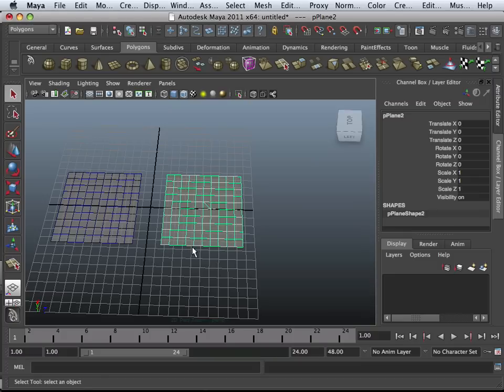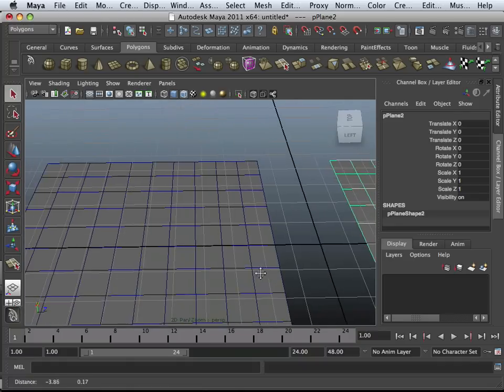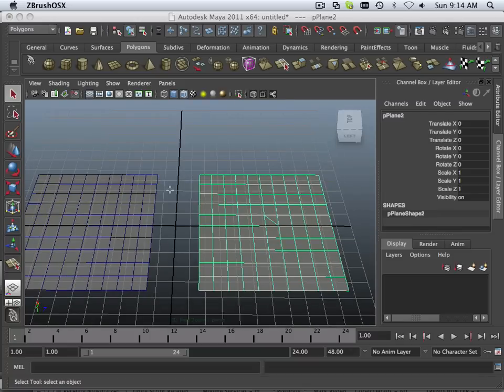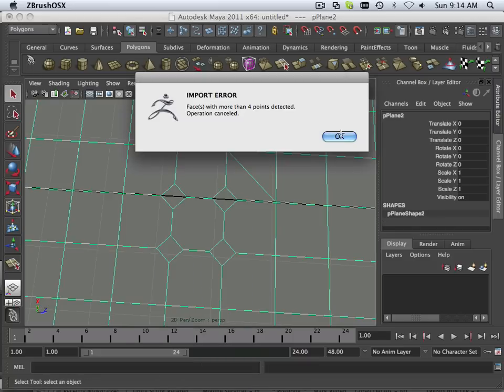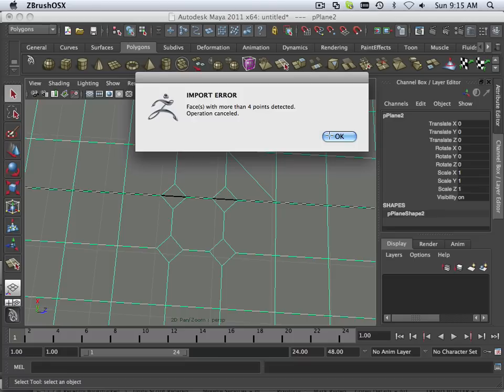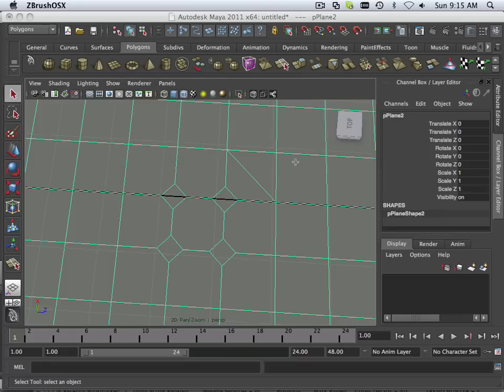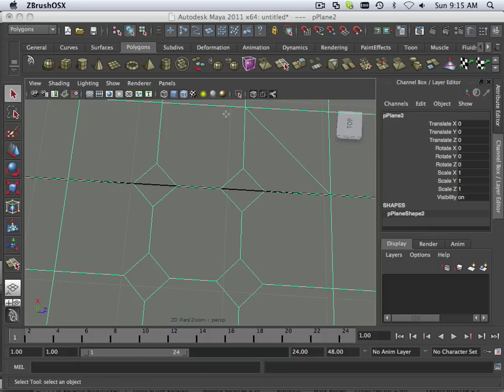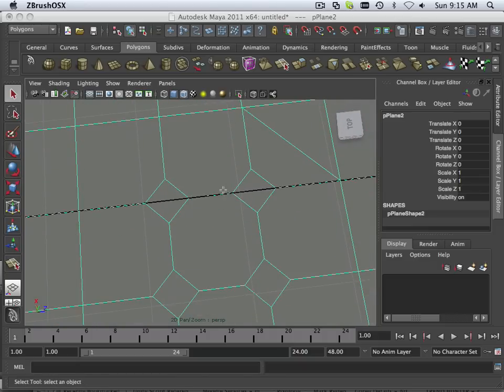0006 Maya2011 (Quad vs Tri).mov